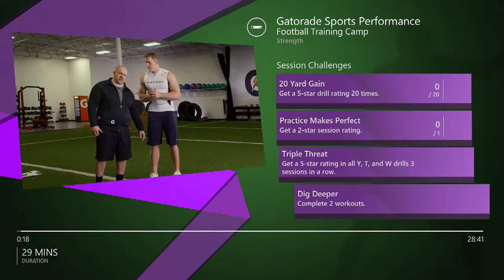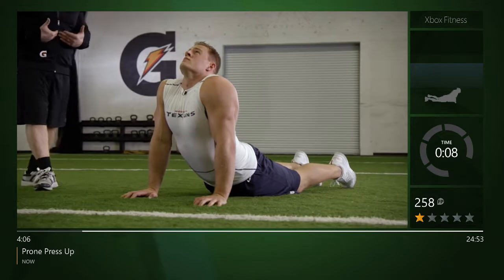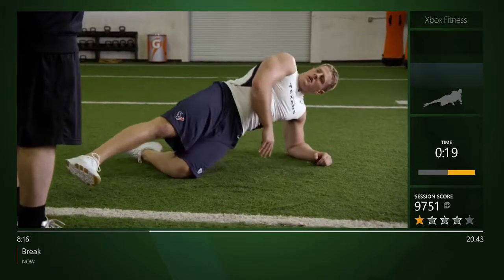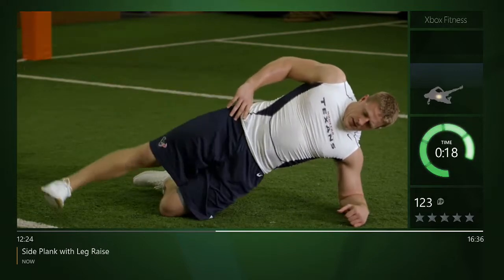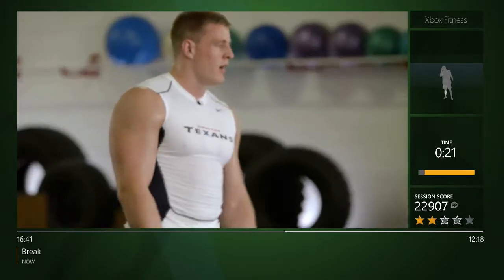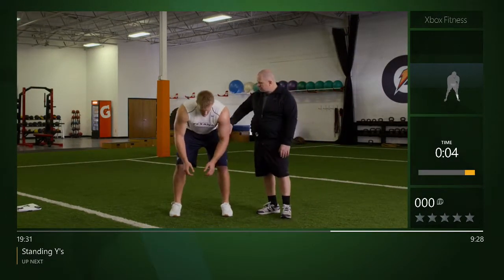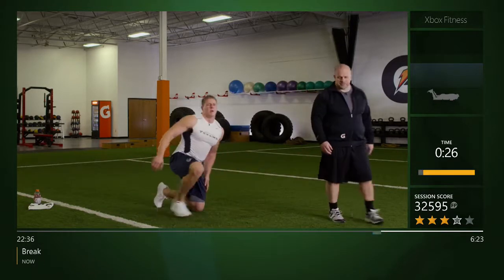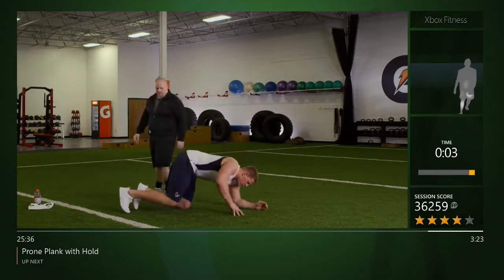J.J Watt Strength training Xbox Fitness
Xbox Fitness in JJ Watts training.